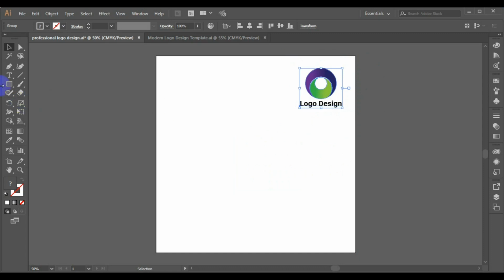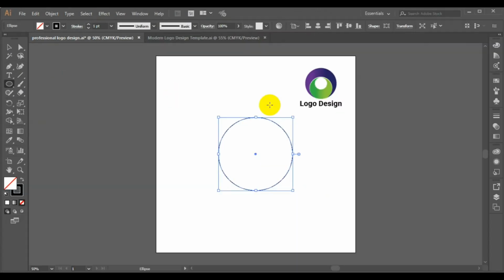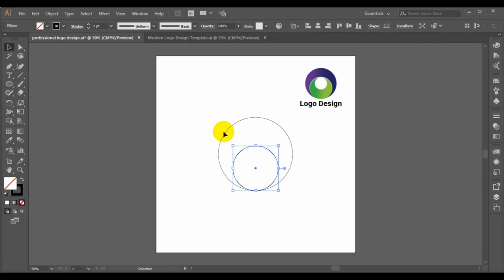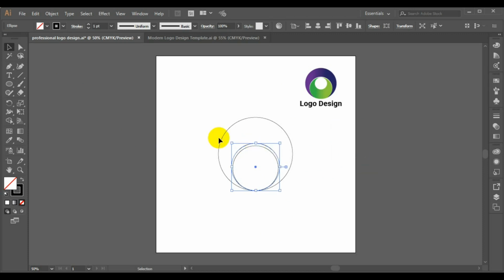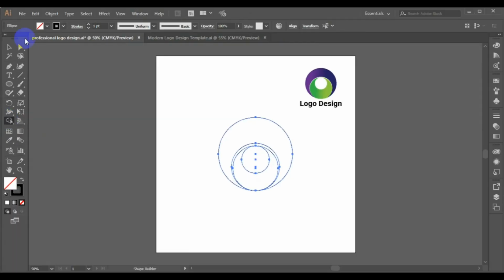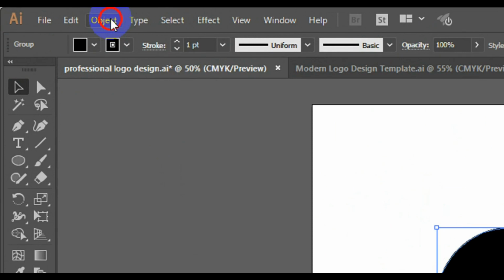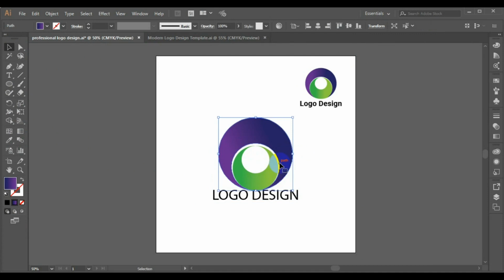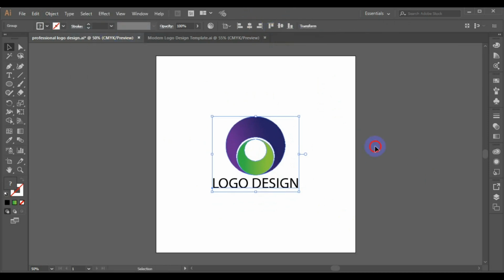HOW TO CREATE PROFESSIONAL LOGO IN ADOBE ILLUSTRATOR CC